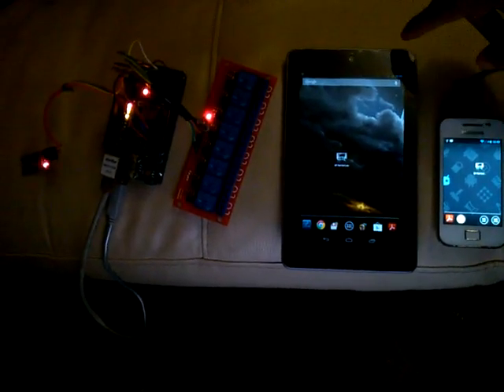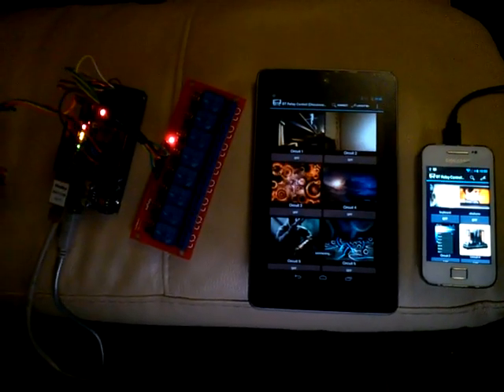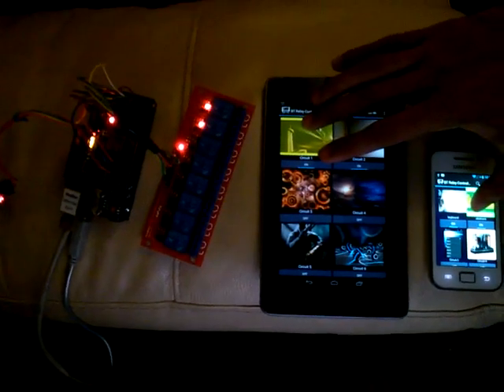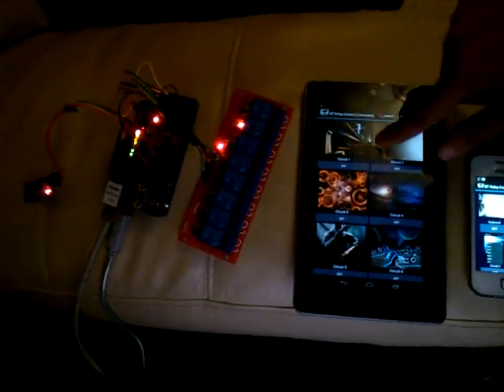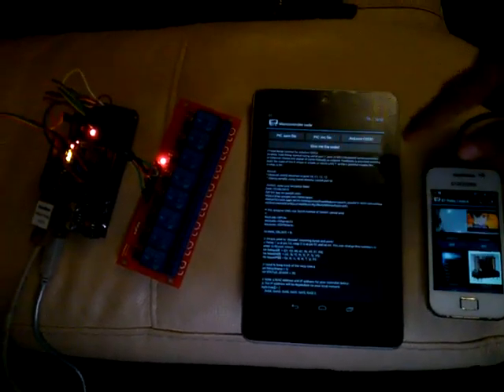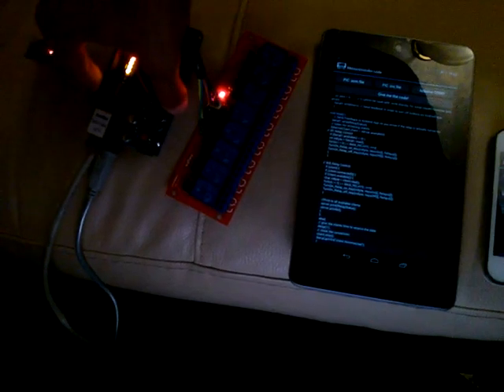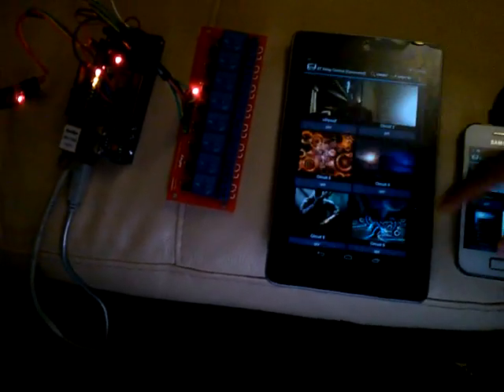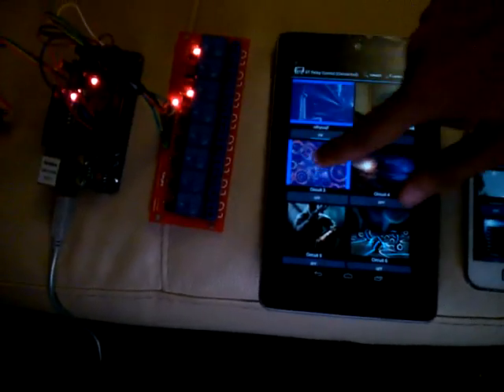New Arduino Total Control promo video!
This is the new version of BT Relay Control Bluetooth + Wifi connectivity!!!